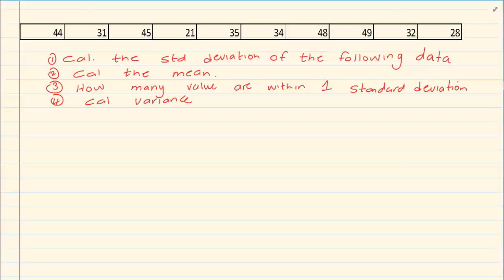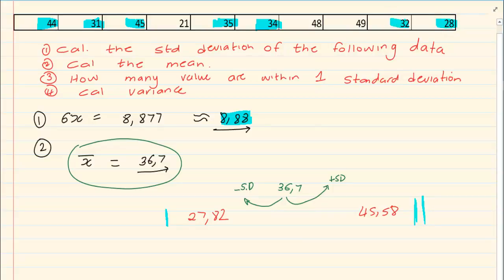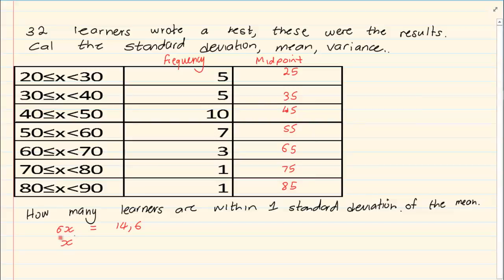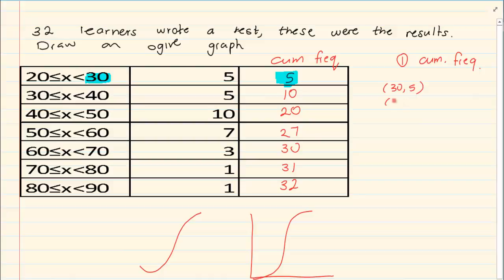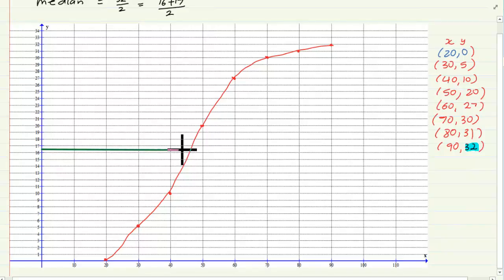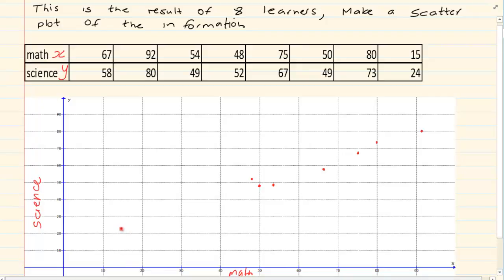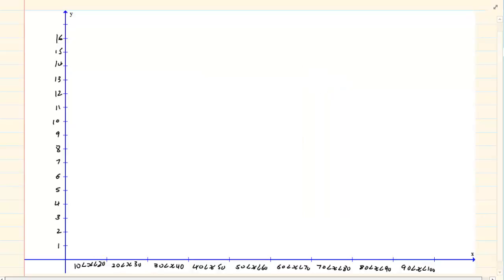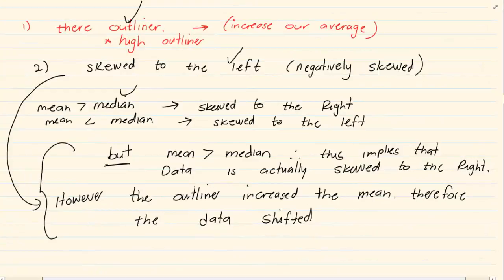Grade 12: Statistics : Revision of all Grade 11 lessons on statistics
Hey Guys